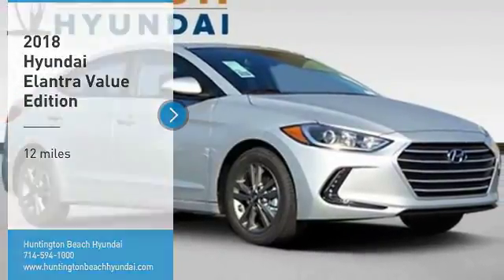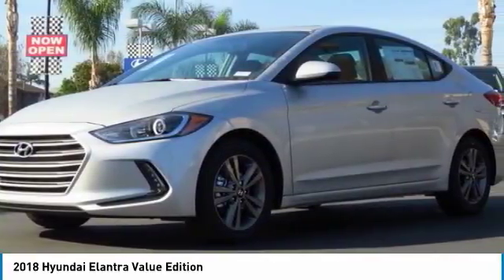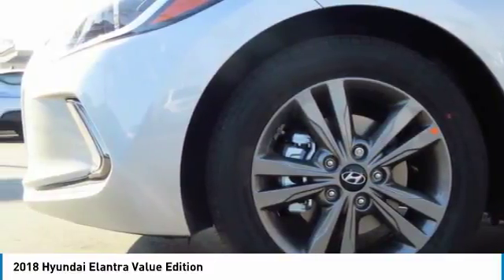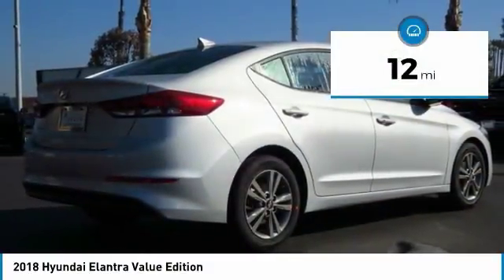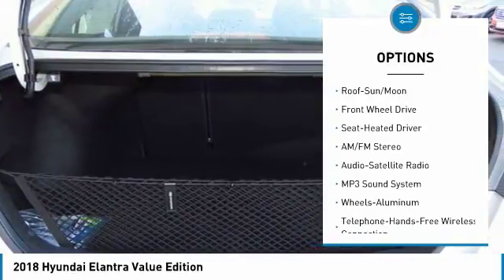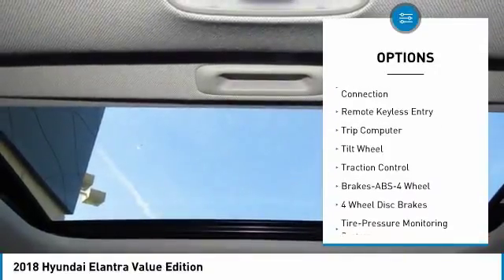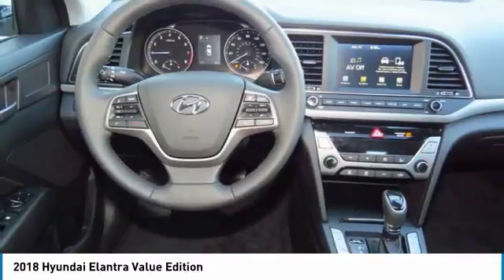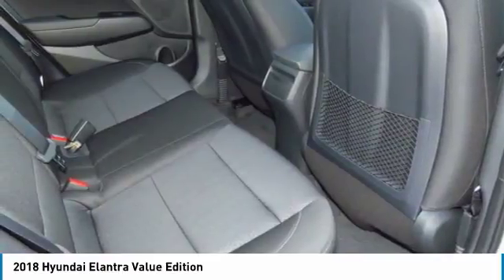2018 Hyundai Elantra Huntington Beach CA 18B03378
2018 Hyundai Elantra Value Edition

16751 Beach Blvd.

2018 Hyundai Elantra Value Edition 4D Sedan Silver 2.0L 4-Cylinder DOHC 16V FWD 6-Speed Automatic with Shiftronicbr37/28 Highway/City MPGbrbrAll sale prices exclude leases. Dealer Installed accessories are optional and may be purchased for an additional charge.brbrbrTo see more Quality Vehicles like this one right here just or dial Dealer Installed accessories are optional and may be purchased for an additional charge. While we make every effort to ensure the data listed here is correct, there may be instances where some of the factory rebates, incentives, options or vehicle features may be listed incorrectly as we get data from multiple data sources. PLEASE MAKE SURE to confirm the details of this vehicle (such as what factory rebates you may or may not qualify for) with the dealer to ensure its accuracy. Dealer cannot be held liable for data that is listed incorrectly.